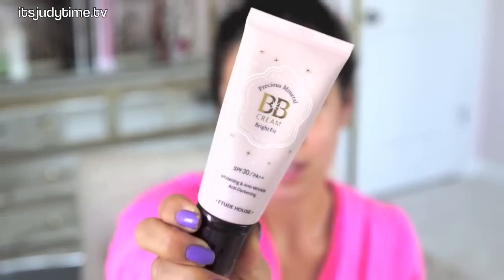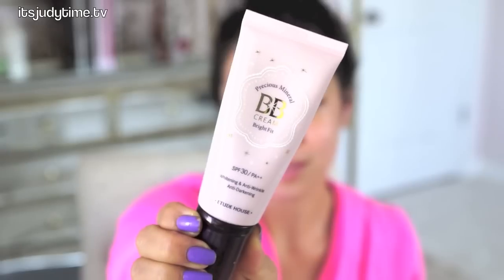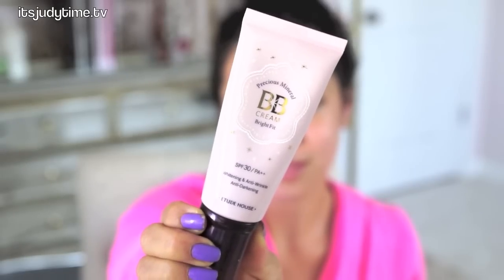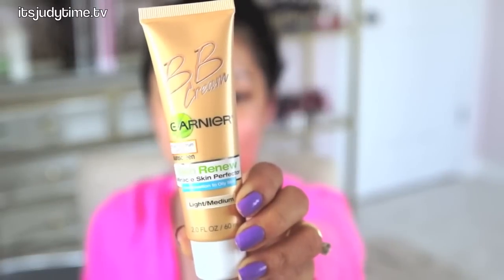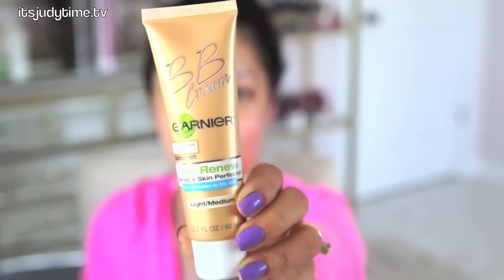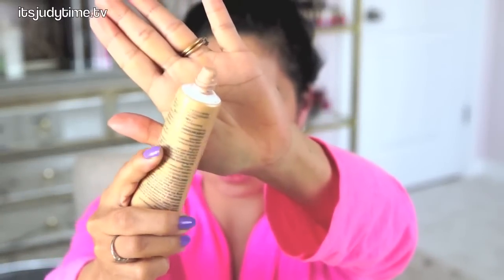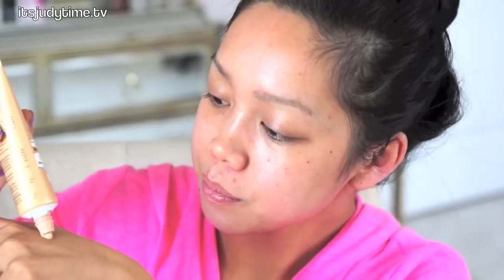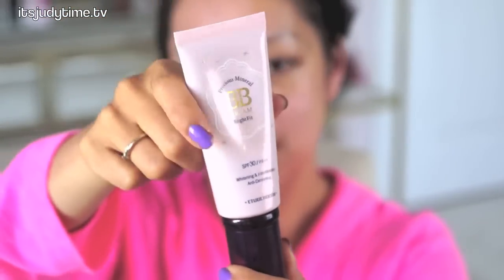Korean BB Cream (Etude House) Vs. American BB Cream (Garnier) - itsjudytime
Please "Thumbs Up" if you find this video helpful! Here is a quick comparison video between Etude House's Precious Mineral BB Cream and Garnier's BB Cream Both are targeted towards Combination to Oily Skin.

Etude House Precious Mineral BB Cream Bright Fit SPF30/PA++ W24 Honey Beige

Garnier Skin Renew Miracle Skin Perfector B.B. Cream, Light and medium